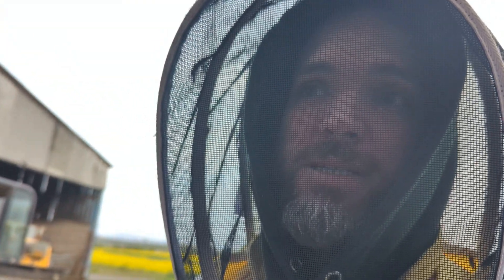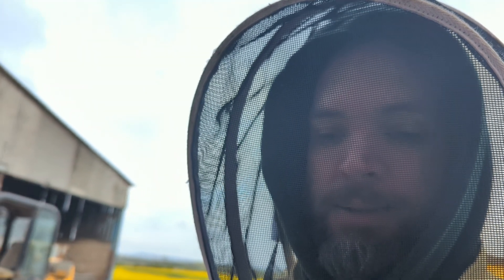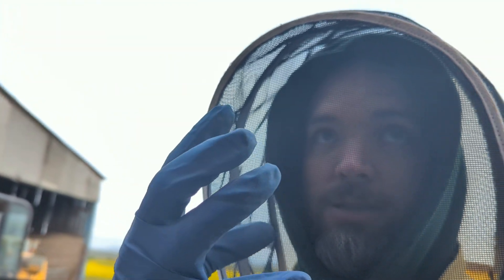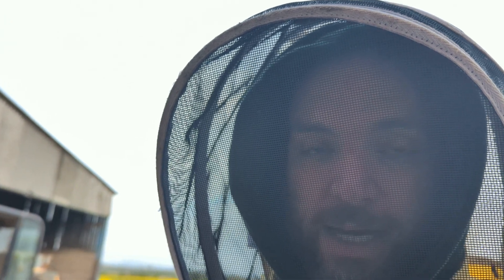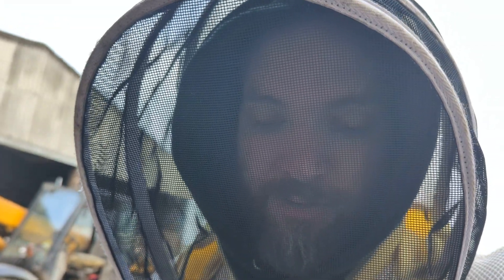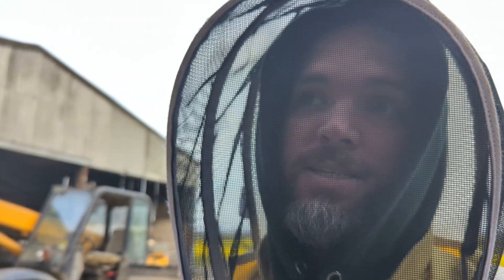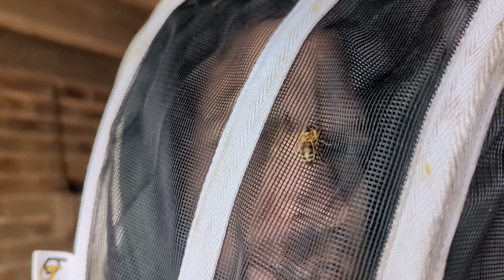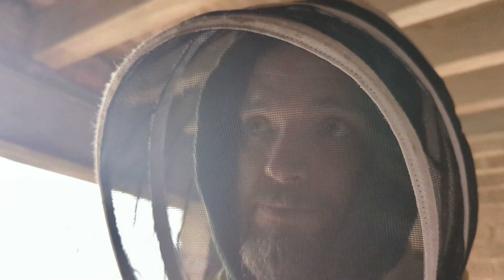Rehoming a tree bee colony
Tree bees usually become a problem far later in the year. This colony was massive. It was an unexpected find within a home owner's loft space. We usually leave them in place but these bees had started to appear in bedrooms and living areas.